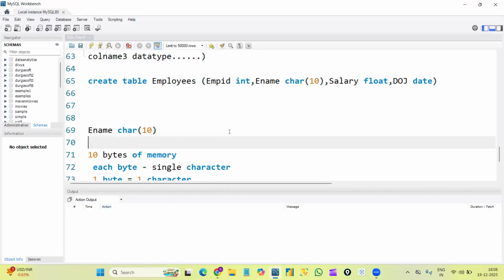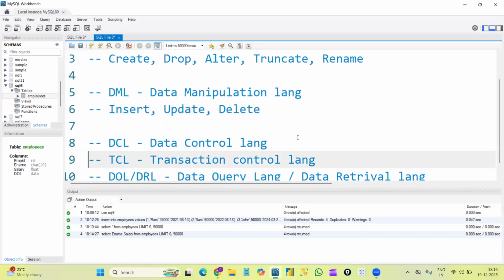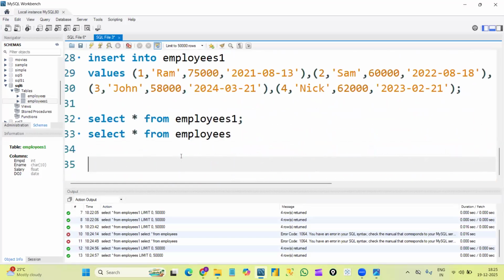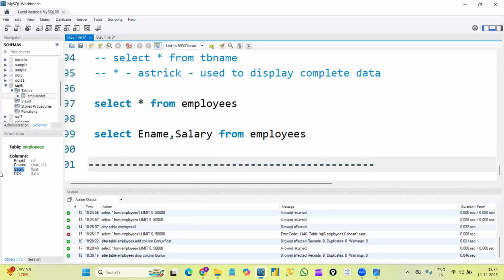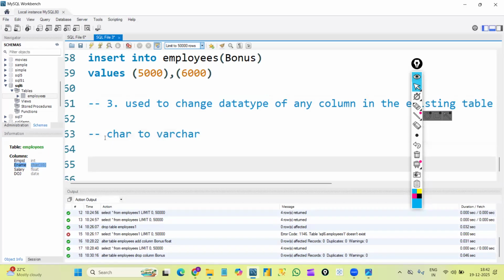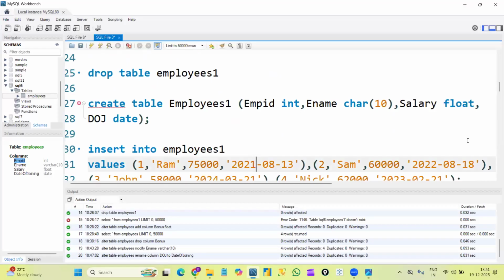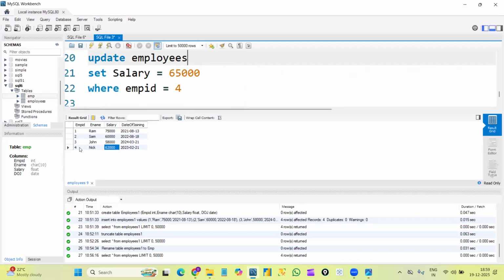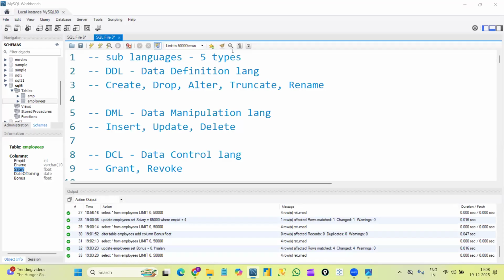MYSQL with Real Time DataBase tutorials || Demo - 3 || by Mrs. Divya On 19-12-2025 @6PM (IST)